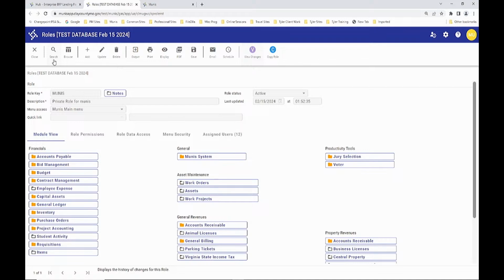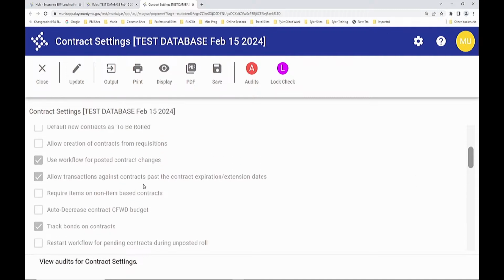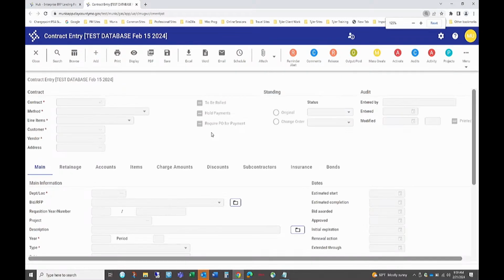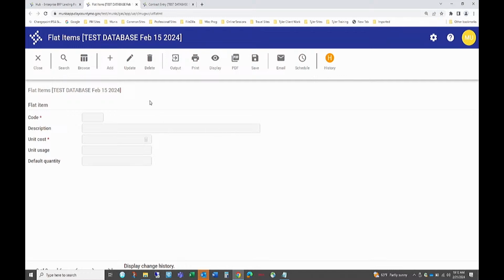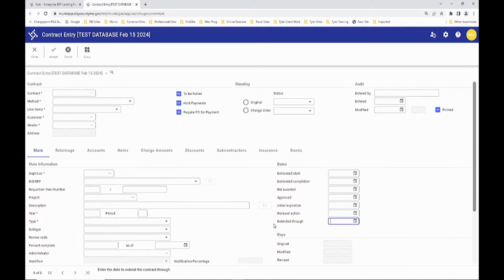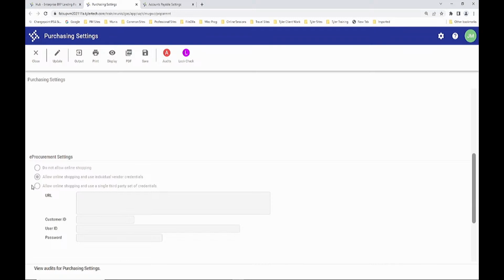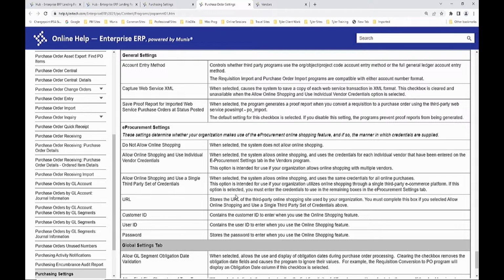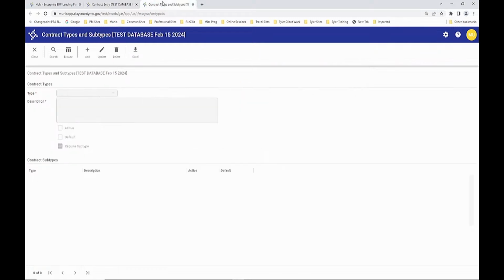Clay County Purchasing Munis Training 02/21/24